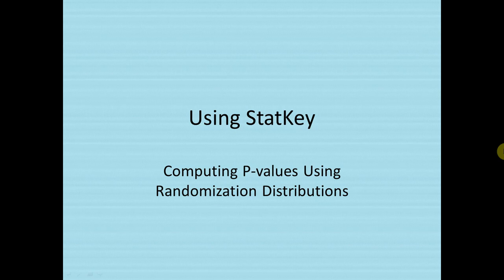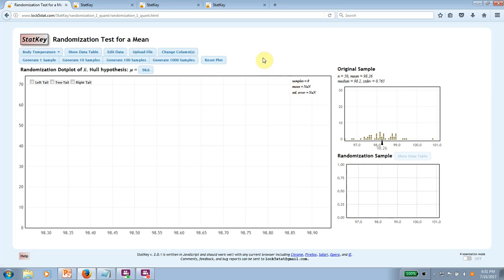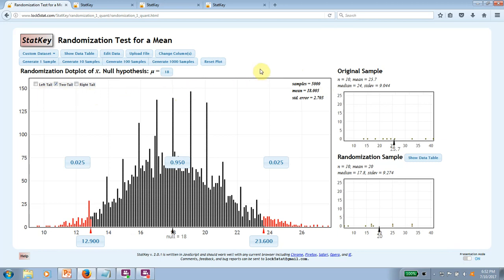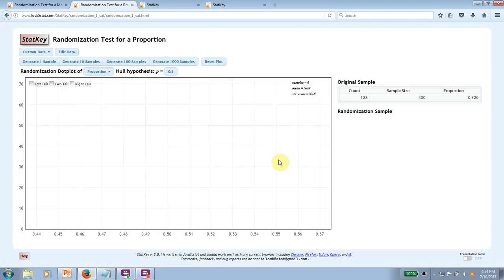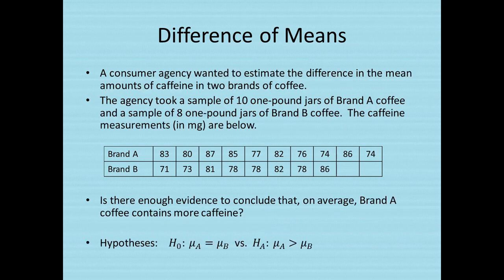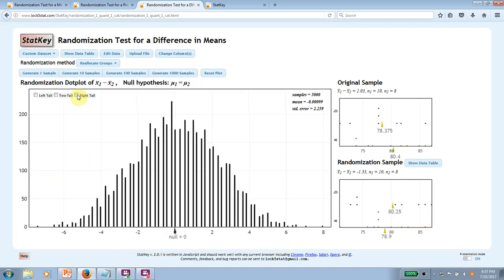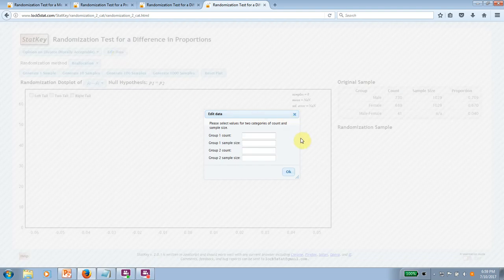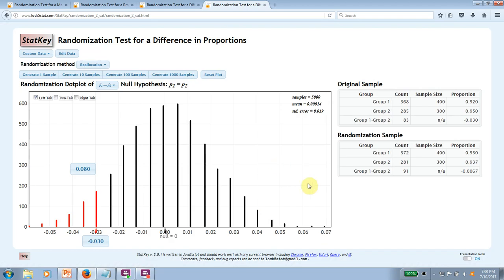Randomization P-values Using StatKey